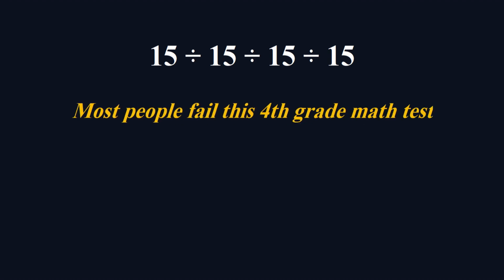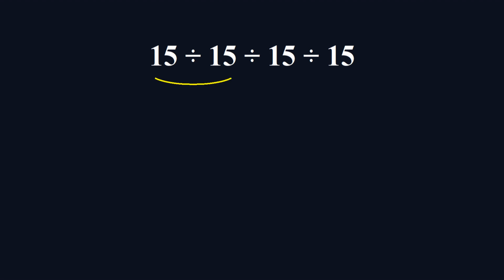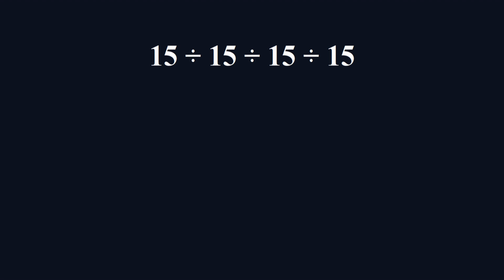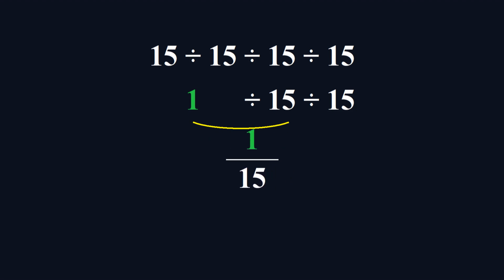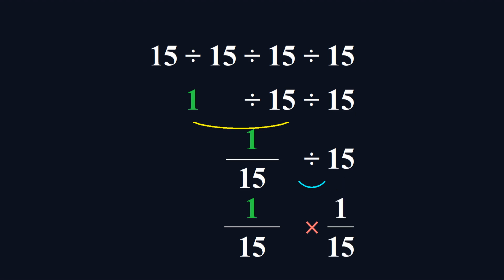Most people fail this 4th grade math test | 15÷15÷15÷15=?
Can you pass this 4th grade math test? 15÷15÷15÷15 looks like a simple pattern, but most people fail because they ignore the fundamental left-to-right rule of division. In this video, we break down why jumping to conclusions gives you the wrong answer and how to properly apply PEMDAS or BODMAS to solve 15÷15÷15÷15 step by step. Test your logic, brush up on your division rules, and see if you can avoid the common pitfalls that trip up even the smartest adults!

How To solve 15÷15÷15÷15 using the left-to-right rule
How To calculate 15÷15÷15÷15 correctly
How To avoid the grouping trap in 15÷15÷15÷15
How To master the order of operations with 15÷15÷15÷15
How To simplify 15÷15÷15÷15 step by step
How To understand the logic of 15÷15÷15÷15
How To pass the 4th grade math test with 15÷15÷15÷15
How To solve 15÷15÷15÷15 without a calculator
How To apply BODMAS to the equation 15÷15÷15÷15
How To get the right answer for 15÷15÷15÷15 every time
How To approach the viral math problem 15÷15÷15÷15
How To solve 15÷15÷15÷15 like a math expert
How To tackle the 15÷15÷15÷15 logic puzzle
How To think through 15÷15÷15÷15 without getting confused
How To verify the result of 15÷15÷15÷15
How To teach the rules of math using 15÷15÷15÷15
How To handle consecutive division in 15÷15÷15÷15
How To find the correct answer to 15÷15÷15÷15 easily
How To solve the 15÷15÷15÷15 logic trap
How To use fractions to solve 15÷15÷15÷15
How To interpret 15÷15÷15÷15 for a math test
How To win the 15÷15÷15÷15 math debate
How To master the division rule in 15÷15÷15÷15
How To solve 15÷15÷15÷15 and improve your IQ
How To identify the order of operations in 15÷15÷15÷15
How To solve 15÷15÷15÷15 using mental math
How To navigate the viral equation 15÷15÷15÷15
How To check your work on 15÷15÷15÷15
How To solve the "impossible" 15÷15÷15÷15 challenge
How To show the importance of sequential division in 15÷15÷15÷15